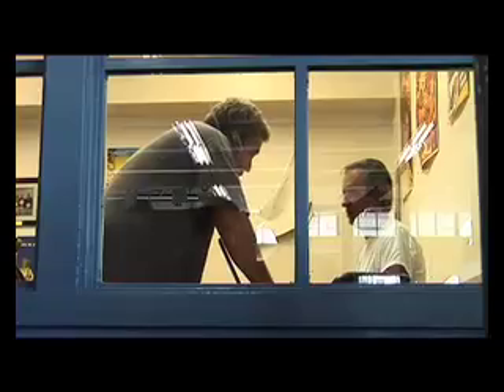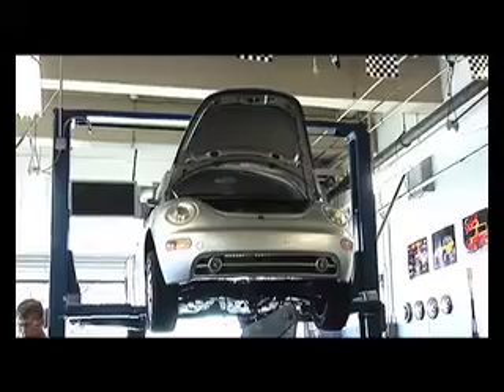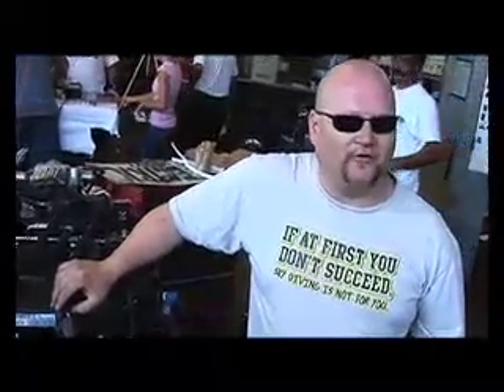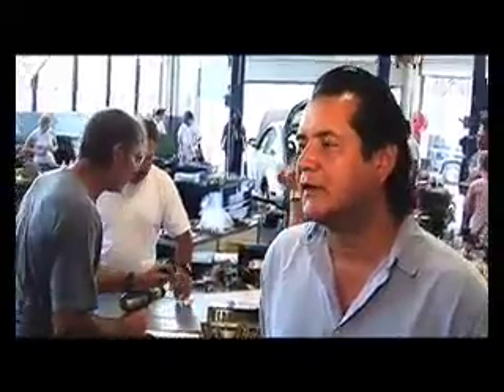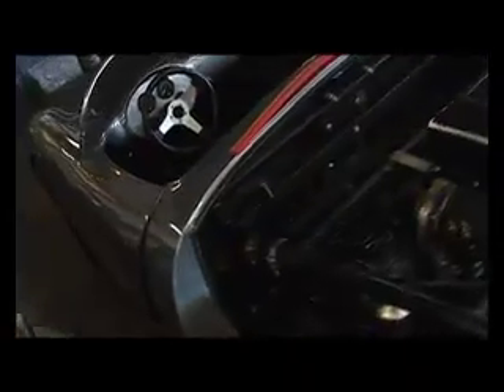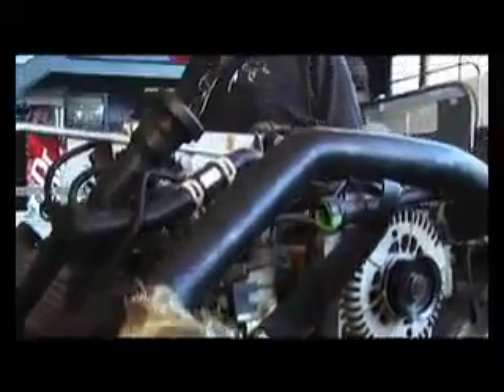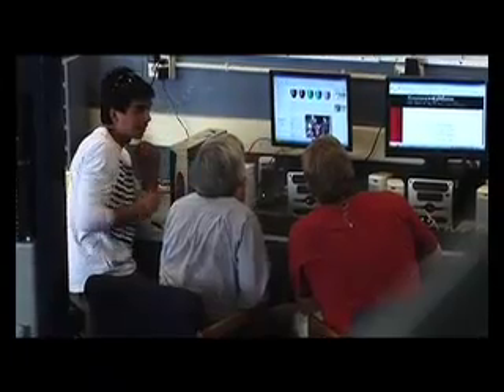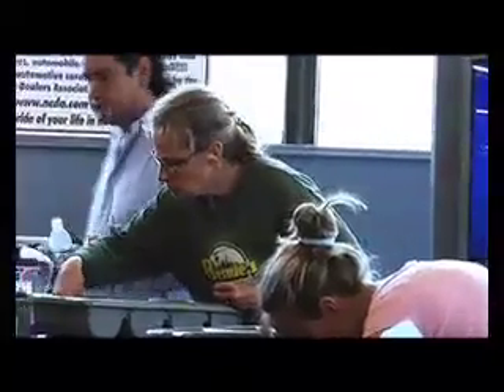San Diego Electric Car Conversion Class 2008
CCECCT 2008 - Commuter Conversion Electric Car Class for Teachers 2008.
Listen to what the students have to say...